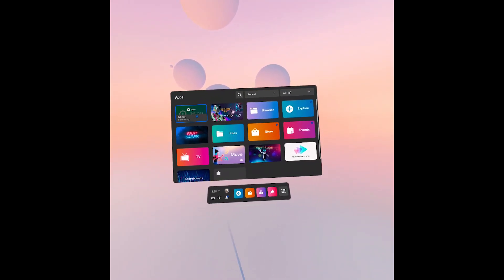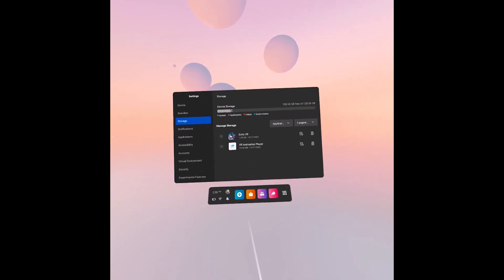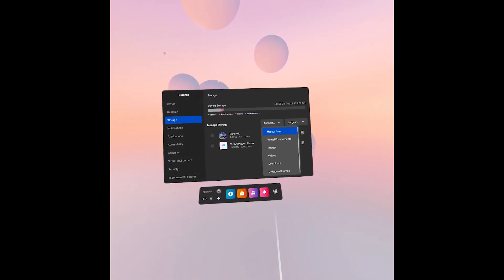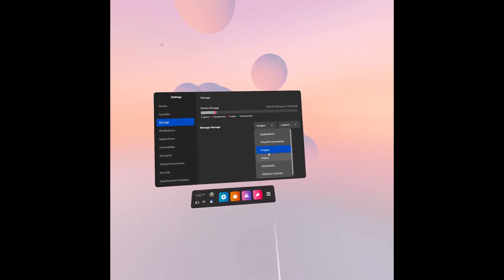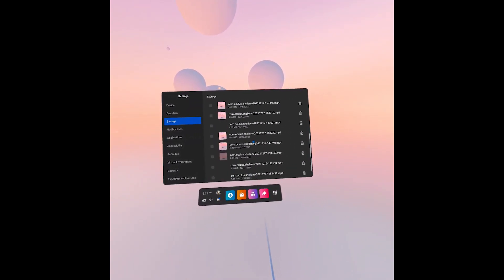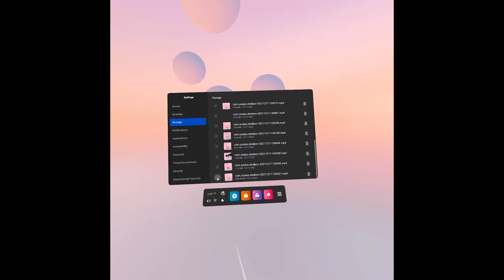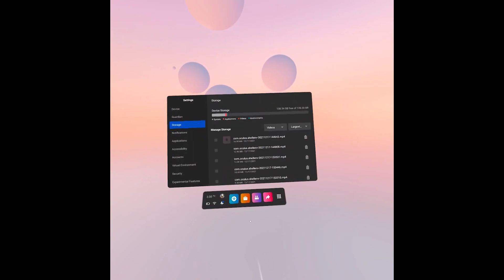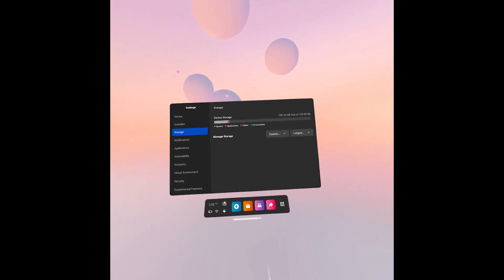How to Clear Storage in Oculus Quest 2?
If you want to delete unnecessary files that are taking up space in the memory of your VR Oculus Quest 2, our expert David will show you how to do it step by step.

How to Clean Storage in Oculus Quest 2? How to Delete Files in Oculus Quest 2? How to Remove Storage in Oculus Quest 2? Is it possible to clean the storage in Oculus Quest 2? Is there a way to clean storage in Oculus Quest 2?